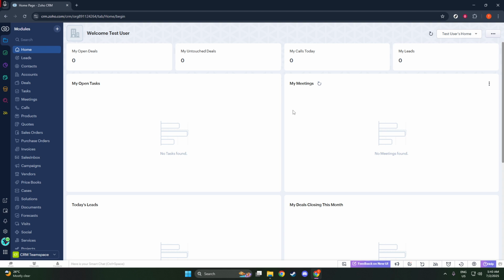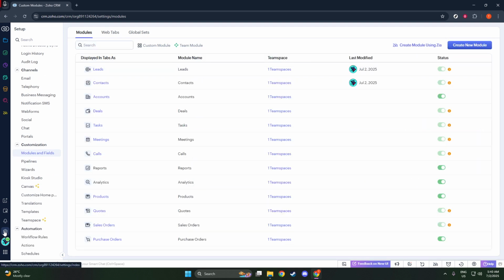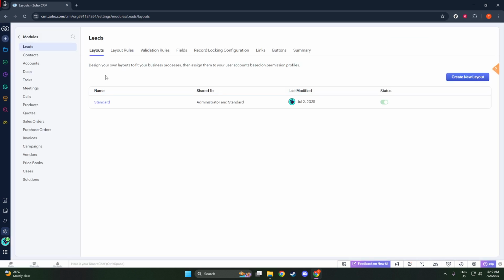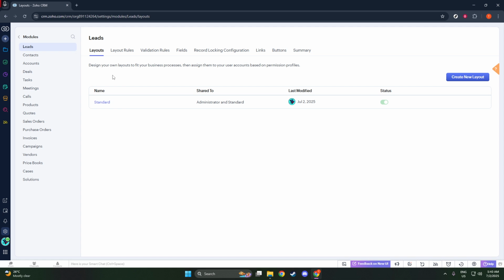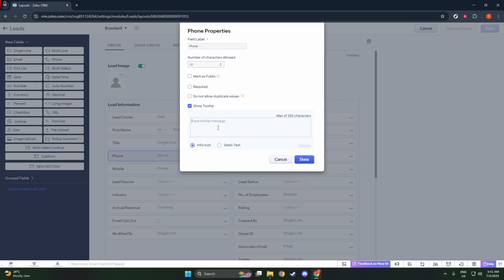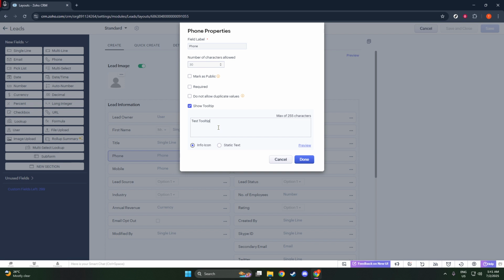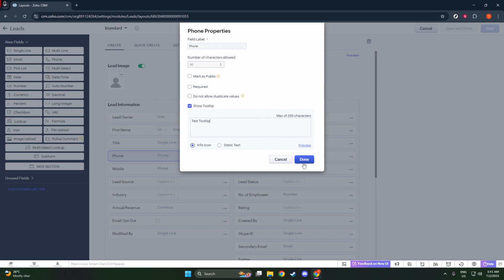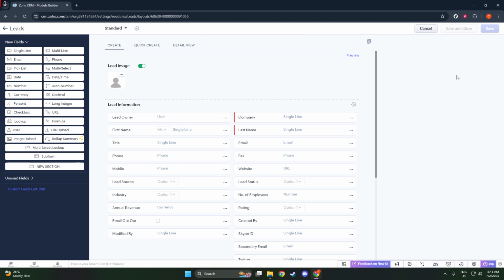How to Edit Fields in Zoho CRM [2026 Full Guide]